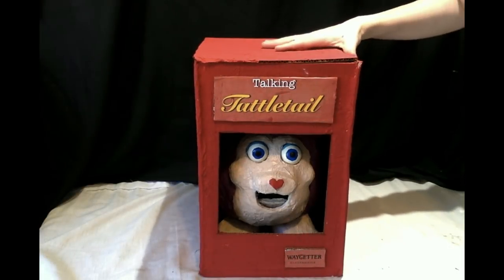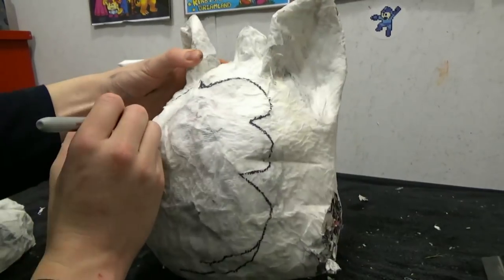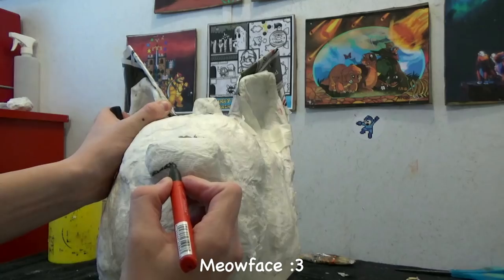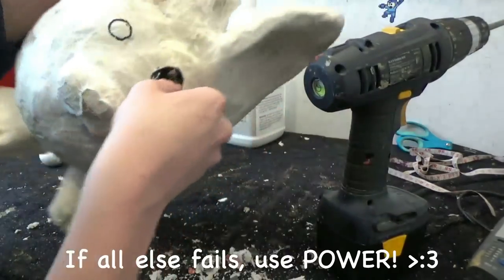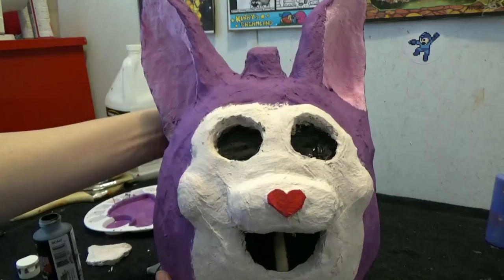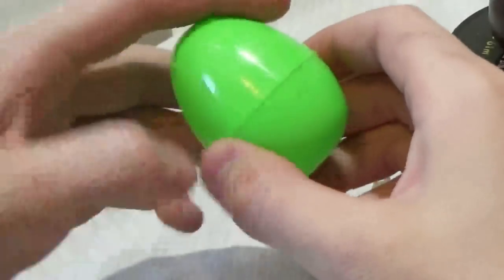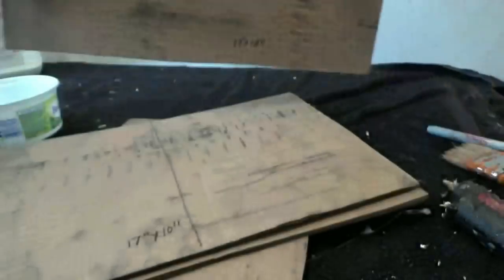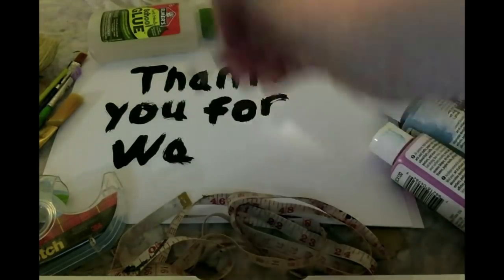How to Make: Talking Tattletail Puppet | 90's Themed Video Game Toy | DIY Crafts from Scratch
The talking electronic toy from the horror video game "Tattletail" can be made into a usable puppet! This easy DIY tutorial will provide you step by step detailed information on how you too can own your very own Talking Tattletail! Most likely inspired by Furby! Just watch out for Mama! You can even make a Mama Tattletail with a head that spins! All from Paper Mache!

I like Tattletail because it brings me back to the good old days of the 90's! I love 90's inspired games and toys! Growing up in the ninties was a GREAT time to be a kid, when times were simpler but the toys were just so darn neat! Tattletail can be your ninties themed toy if you craft it!

You can watch some Tattletail in real life videos with this puppet! Some of my favourites are:

**MATERIALS NEEDED**
-Proper P.P.E. (Safety equipment)
-White glue
-Newspaper
-Masking tape
-Long dowel
-Paint
-Tape measure
-Toilet/tissue paper
-Hot glue
-Easter egg
-Ribbon
-Items for filling the egg
-Scissors and razor blade
-Sharpie
-Corrugated cardboard